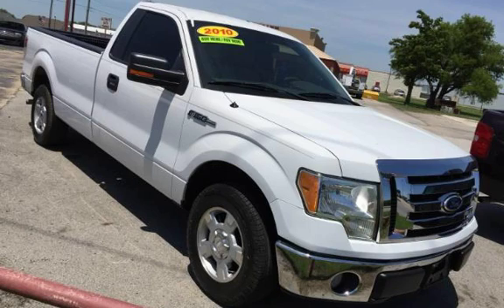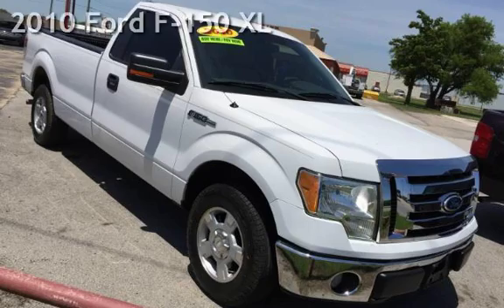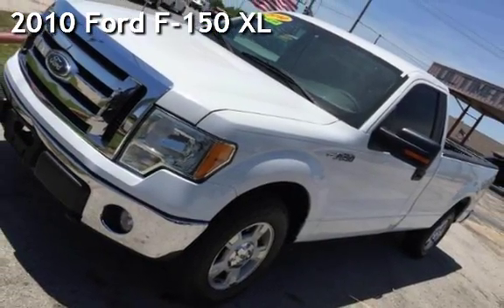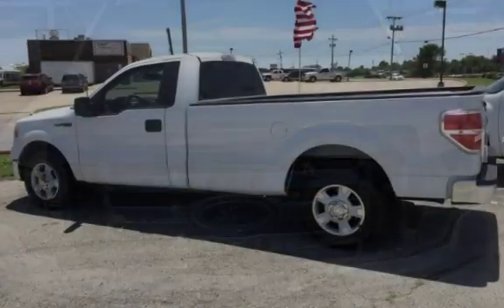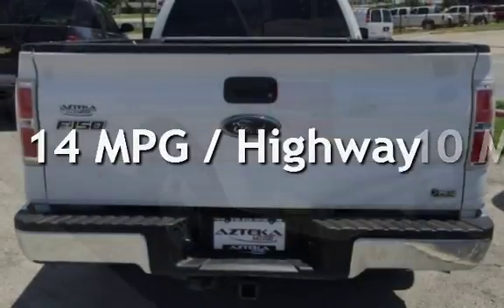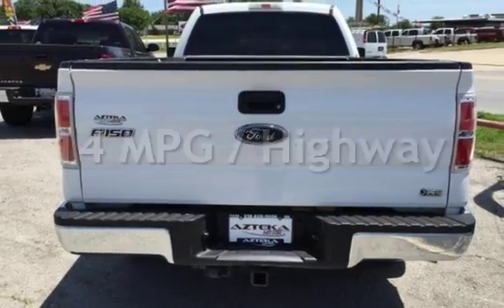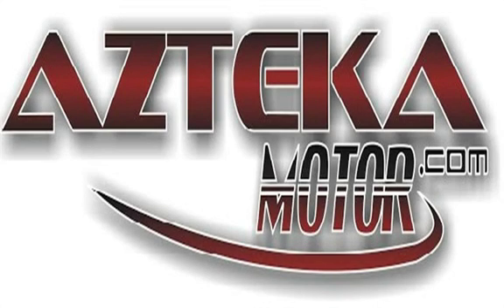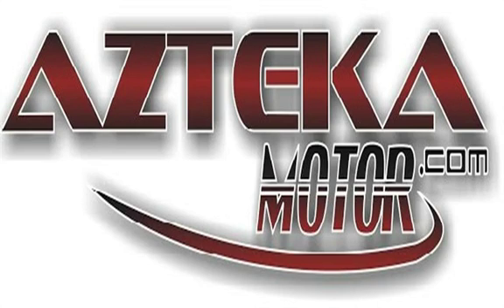2010 Ford F-150 XL for sale in TULSA, OK